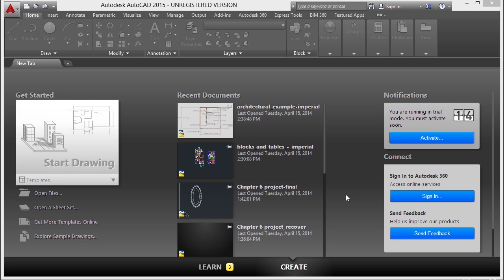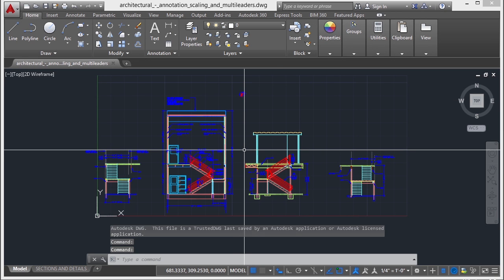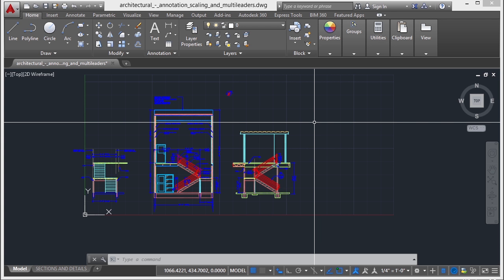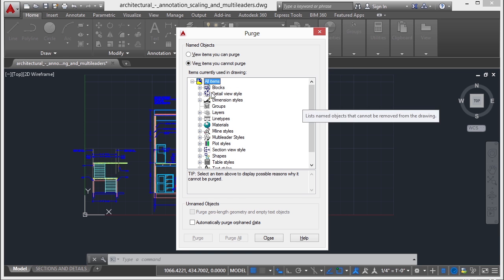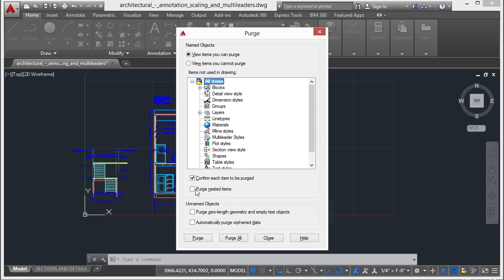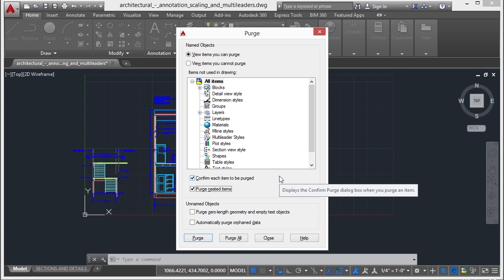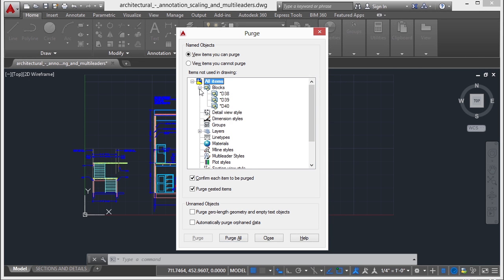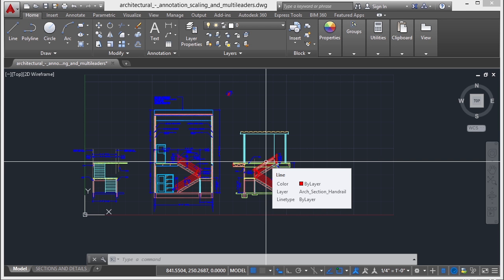Purging Unused Items1 autocad